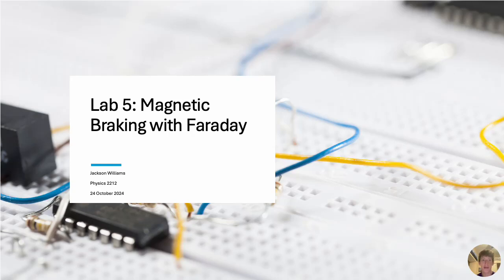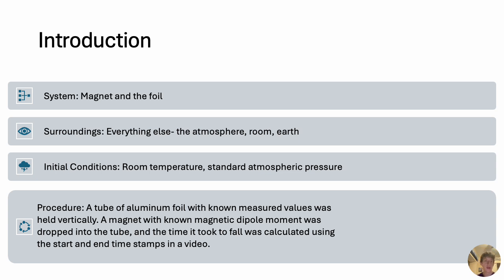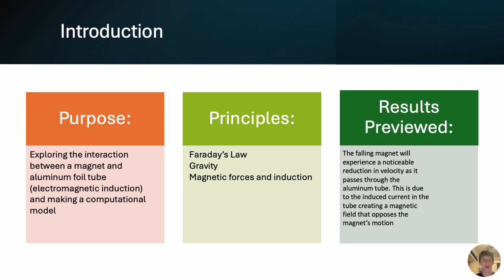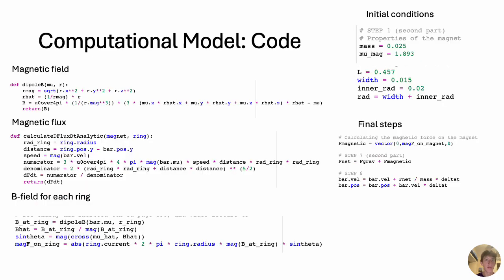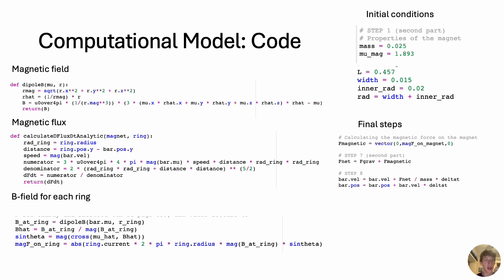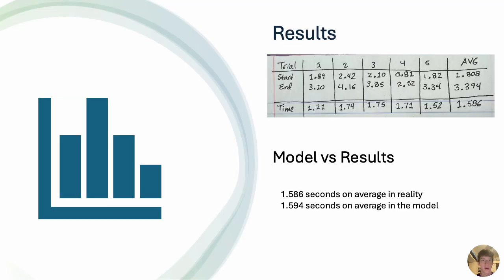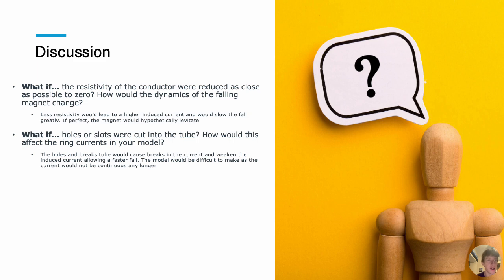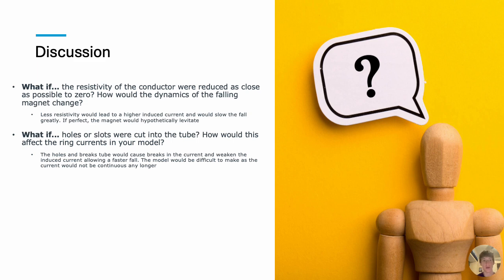Physics 2212 Lab 5